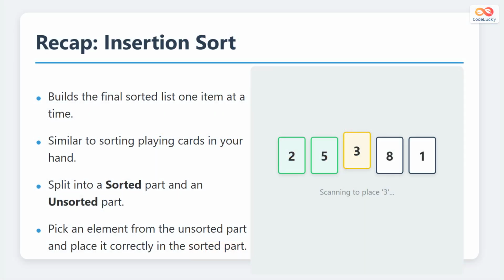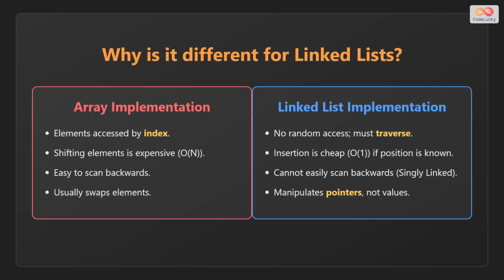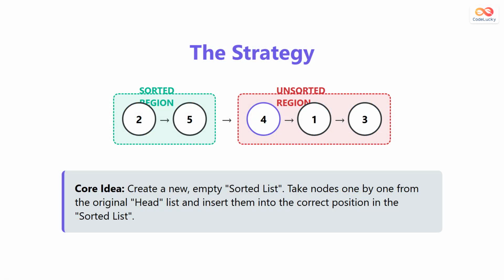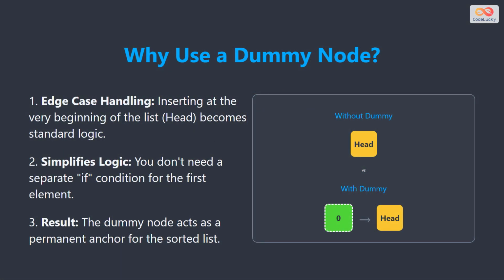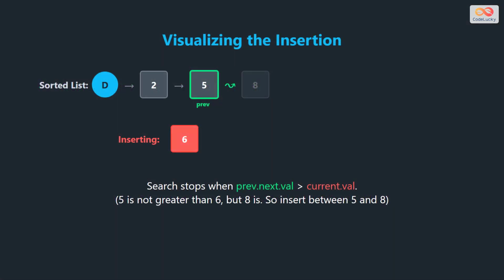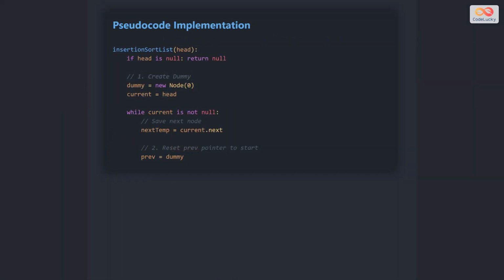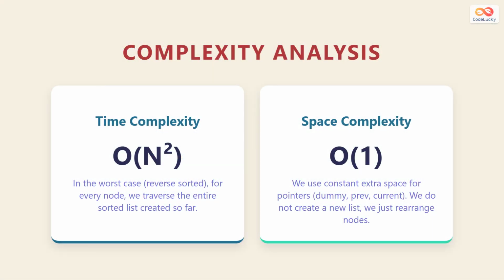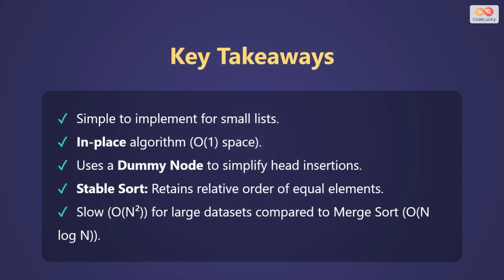Insertion Sort for Linked List Explained (Algorithm Tutorial)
Learn how to implement Insertion Sort for a Singly Linked List! 🔗➡️📊

In this video, we break down one of the classic coding interview problems: adapting the Insertion Sort algorithm for linked data structures. Unlike arrays, linked lists prevent random access, making this problem a great test of your pointer manipulation skills.

We cover:
🔹 The difference between sorting Arrays vs. Linked Lists
🔹 Why a Dummy Node (Sentinel) is crucial for cleaner code
🔹 Step-by-step visualization of the pointer changes

Whether you are preparing for a technical interview or learning Data Structures and Algorithms from scratch, this visual guide will help you master the concept.

Chapters:
00:00 - Insertion Sort For Linked List
00:16 - Recap: Insertion Sort
00:42 - Array vs Linked List
01:06 - The Strategy
01:27 - Why Use a Dummy Node?
01:52 - Algorithm Steps
02:16 - Visualizing the Insertion
02:41 - Pseudocode Implementation
03:05 - Complexity Analysis
03:30 - Key Takeaways
03:50 - Outro